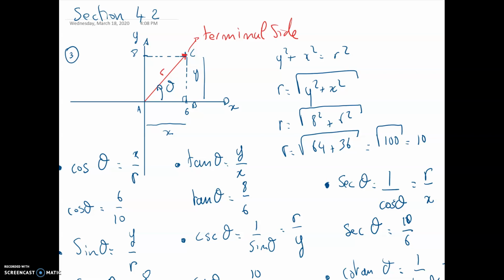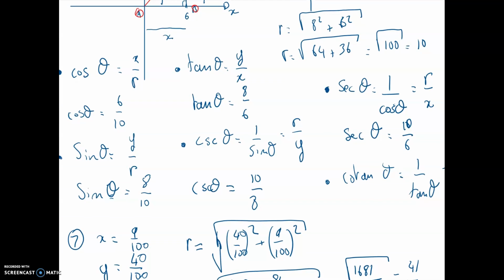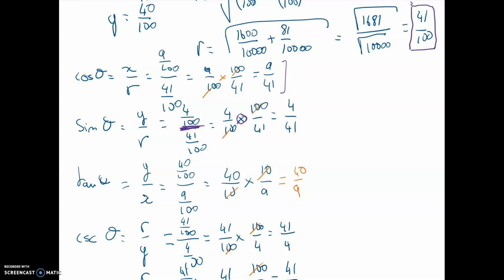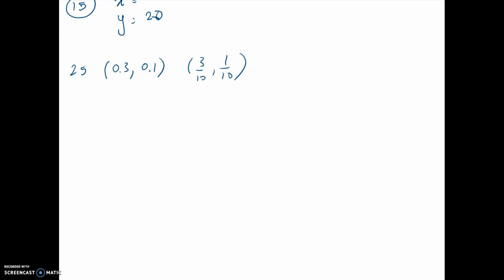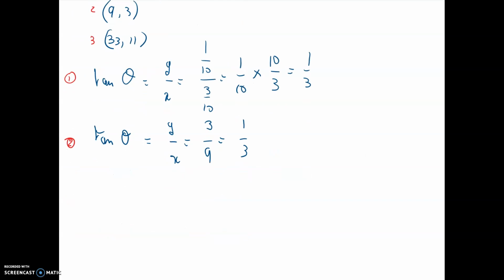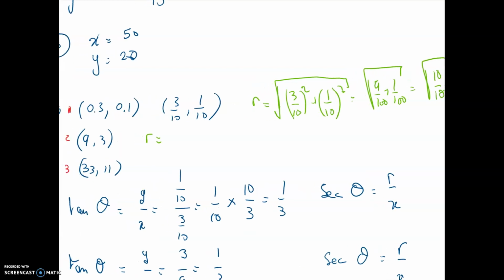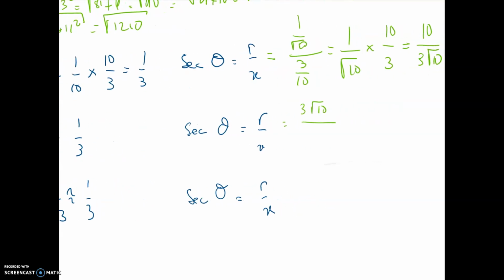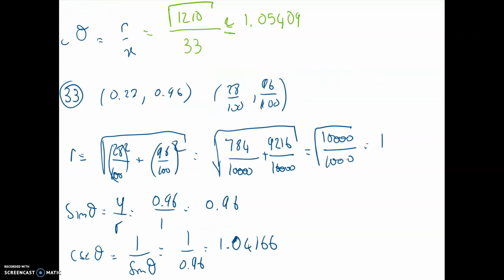Matt 107 section 4.2